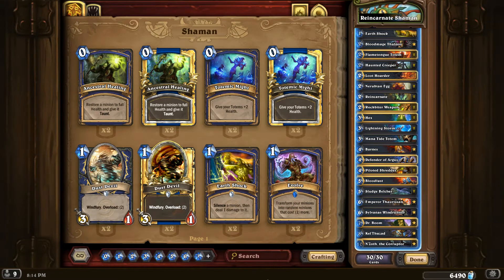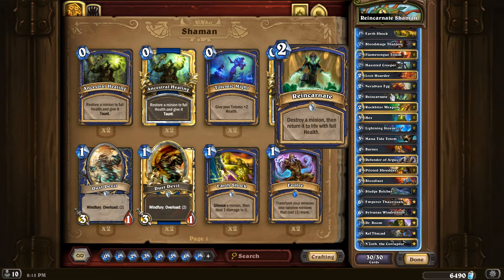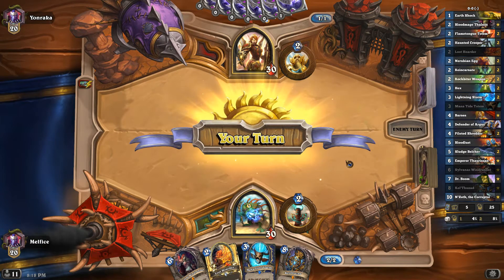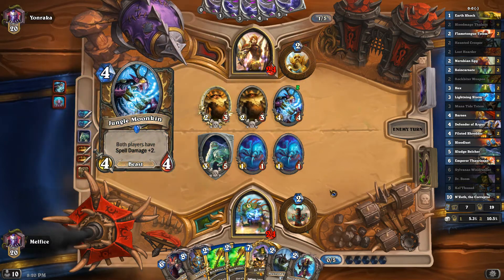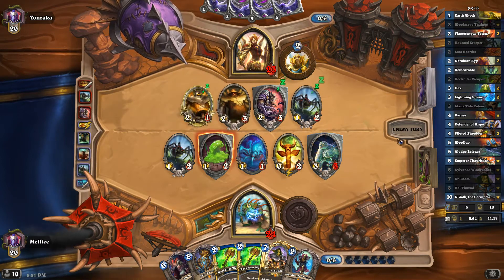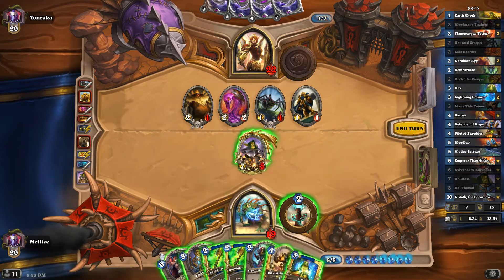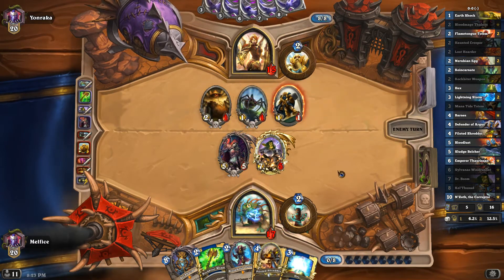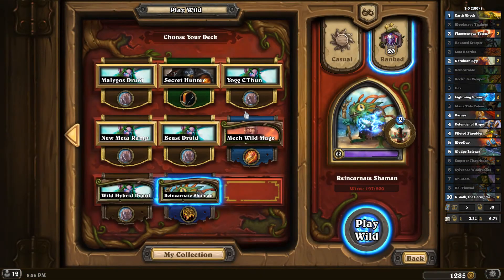Hearthstone: Wild N'Zoth Reincarnate Shaman Part 1!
Welcome back everyone, and we play a very cool Wild Shaman deck today!

The Wild Reincarnate Shaman, and its a blast to play :)

Yeah, I had some misplays, but when don't I have them, right? lol

Regards,
Melfice

Ranked Wild Season 31